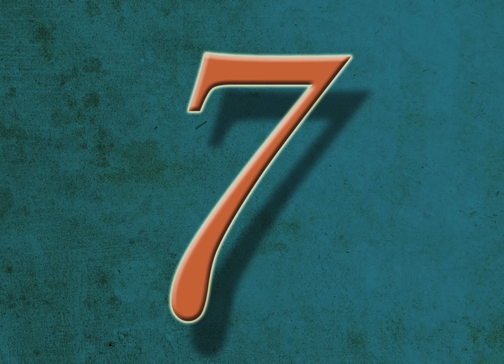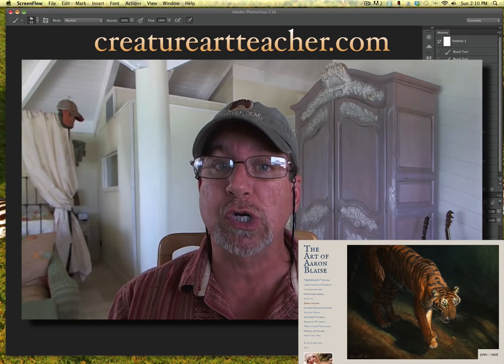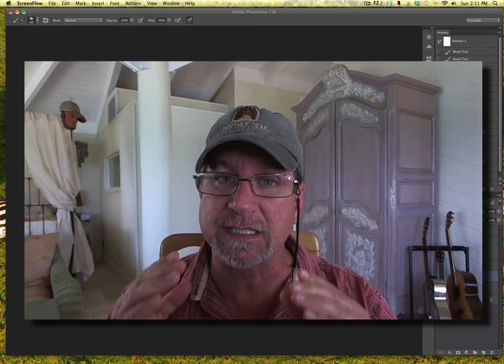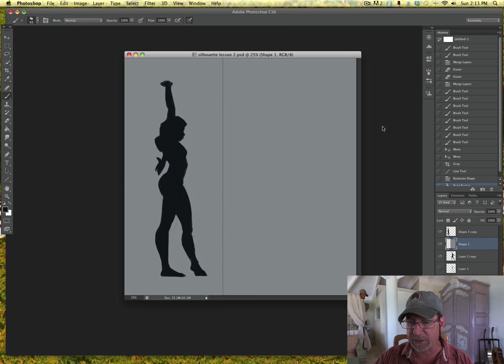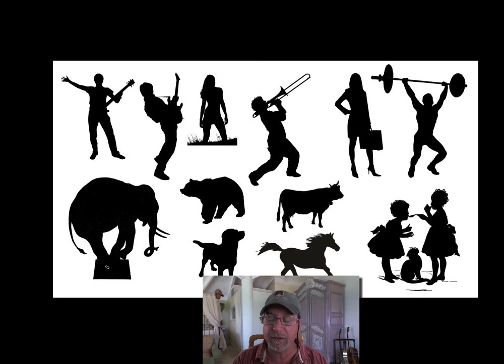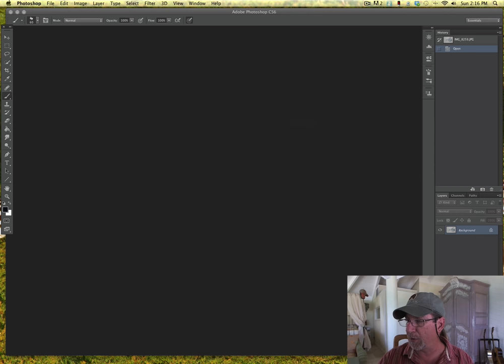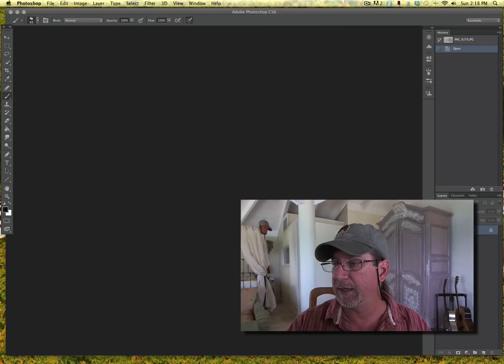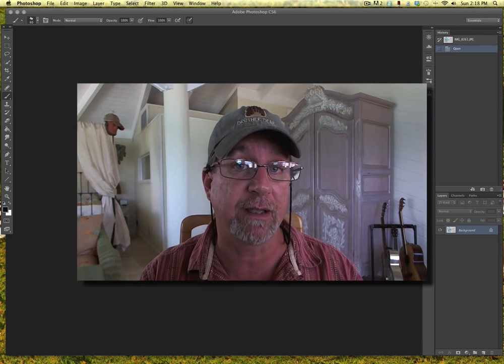Art Lessons - The Importance of Good Silhouette (Aaron's Art Tips 7)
In this art lesson and tutorial, Aaron will take you through why it's important to have good clear silhouette in your posing for painting, photography, and animation. I hope you enjoy this episode of Aaron's Art Tips.